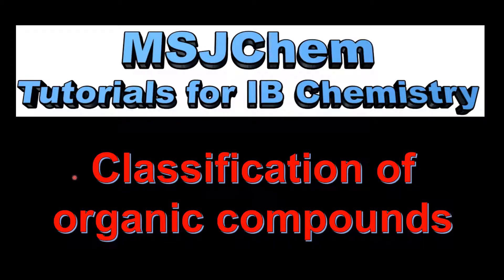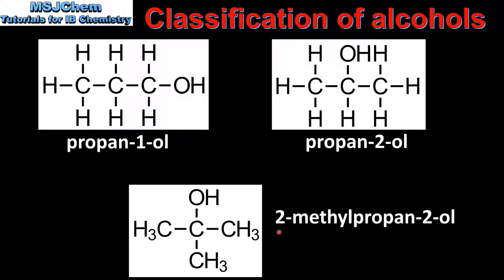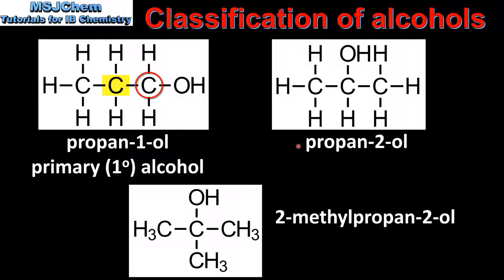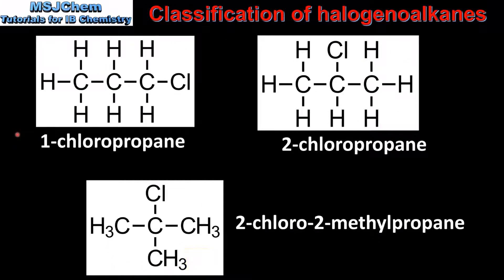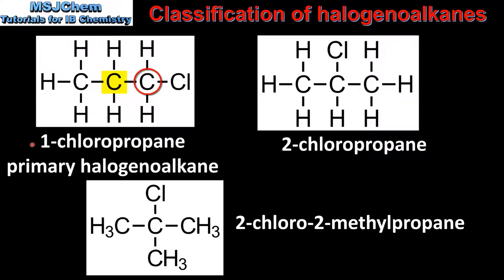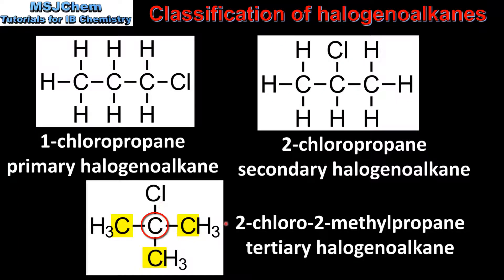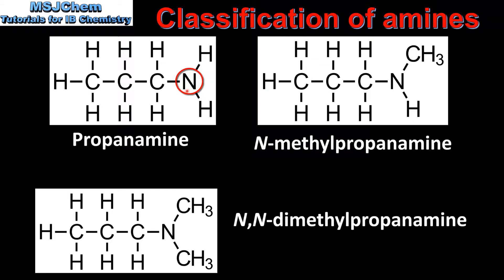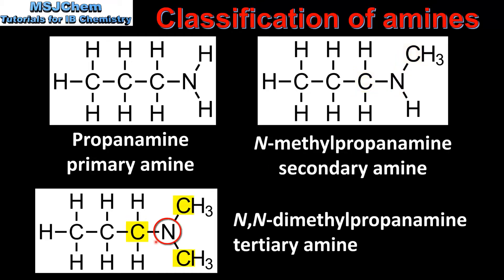S3.2.6 Classification of organic compounds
This video covers primary, secondary and tertiary organic compounds.